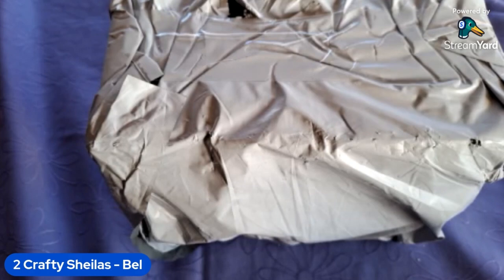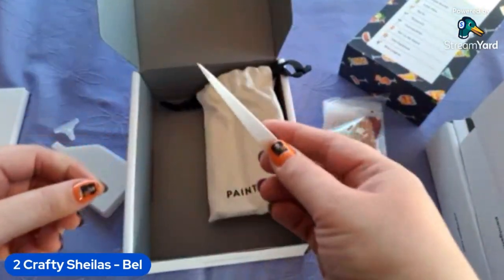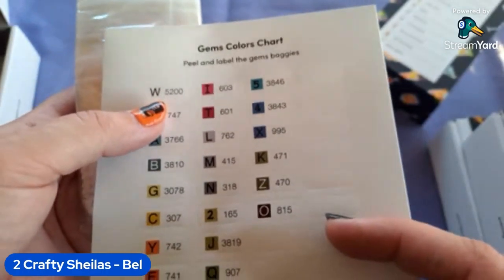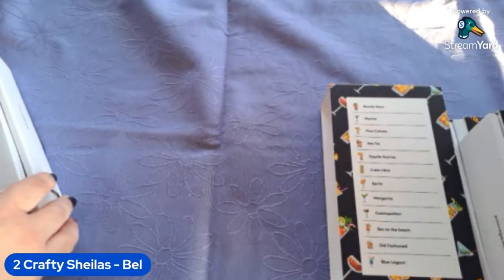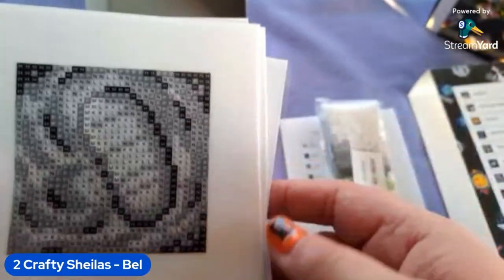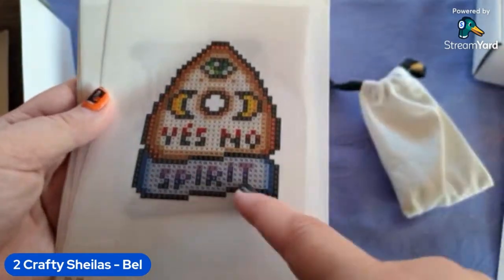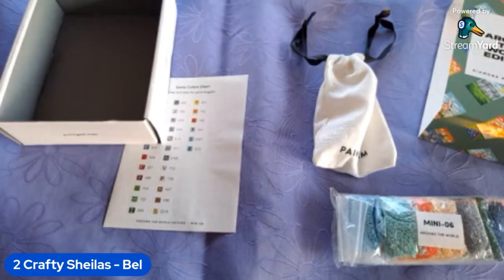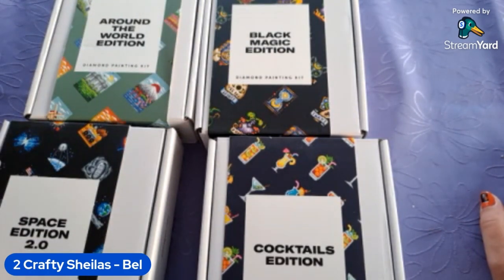UNBOXING - PaintGem Cocktails, Space 2.0, Black Magic & Around the World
We are so thankful and excited.  We genuinely never thought we'd get this far.

Bel unboxed PaintGem:
- Cocktails Edition